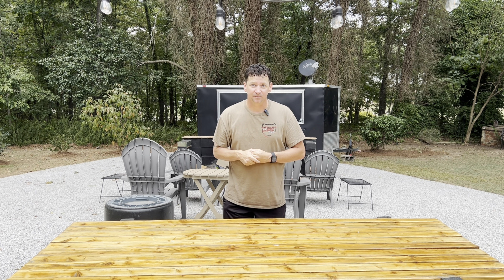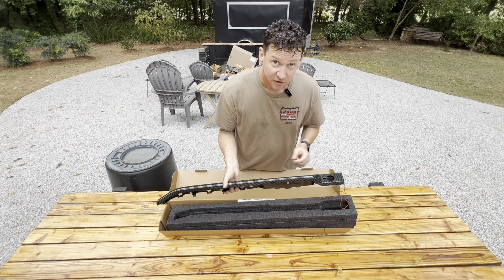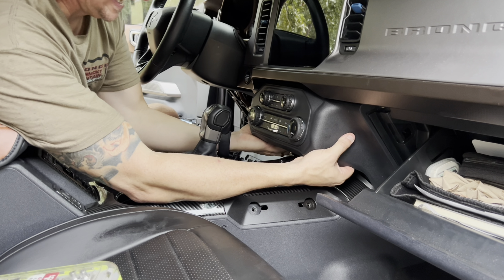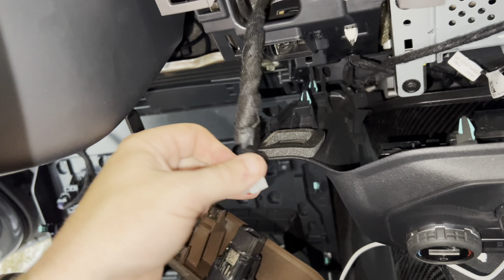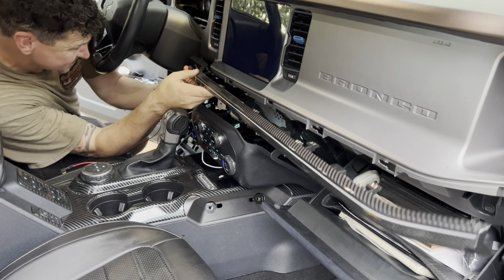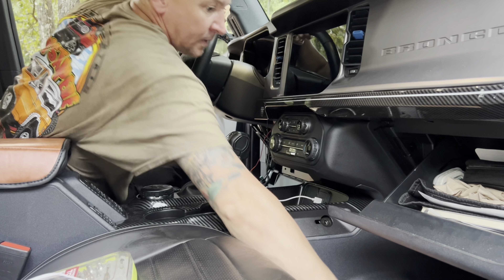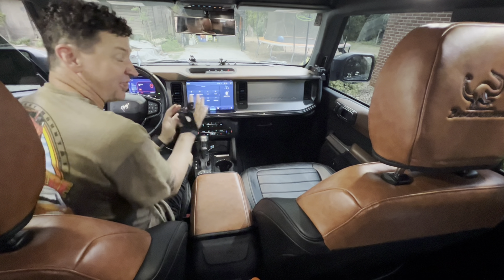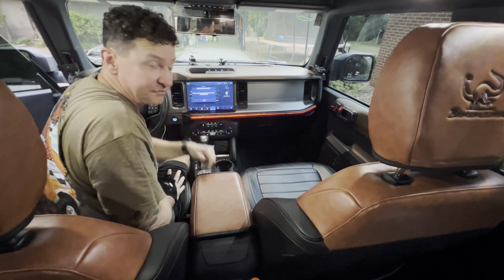I admit it…I have an addiction….(Bronco __ Mod Addiction)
This Carbon Fiber dash rail replacement is a cool little addition to your addiction! I really like the start up sequence and ability to pick which color (if any) you want to display. ￼